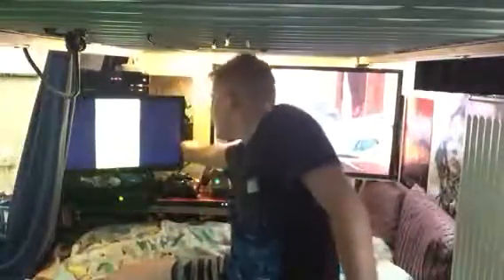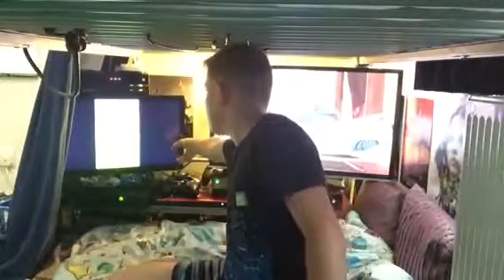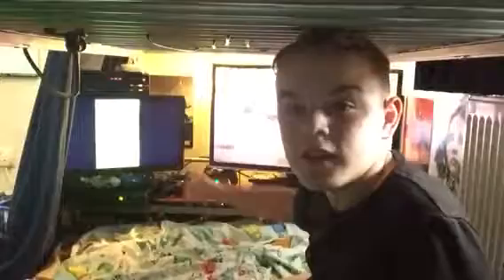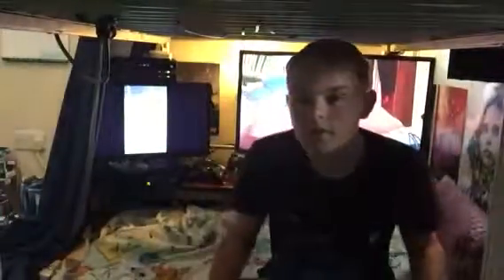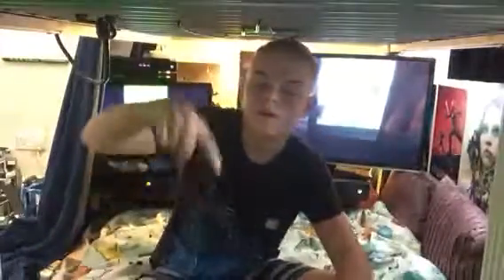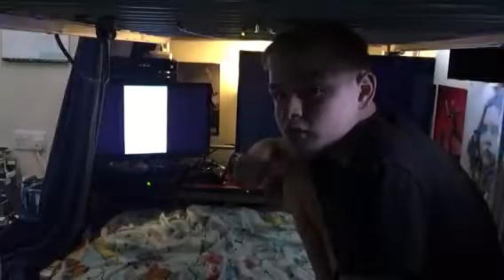Please watch important